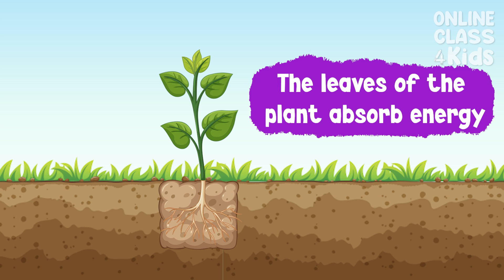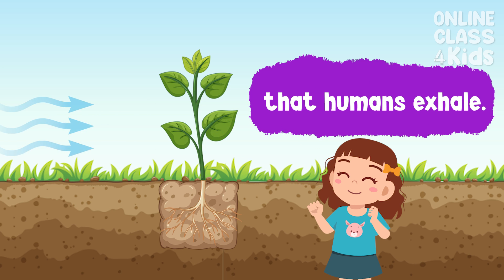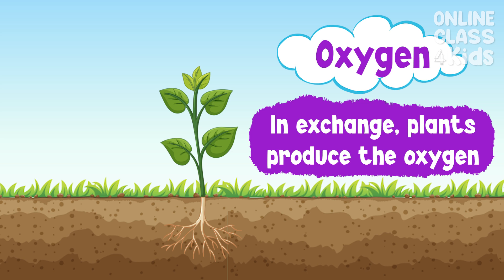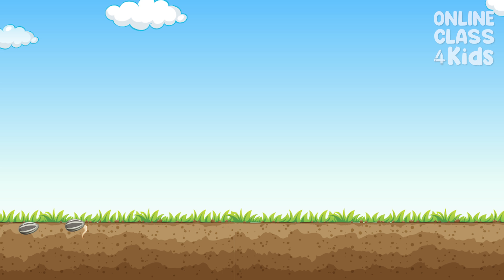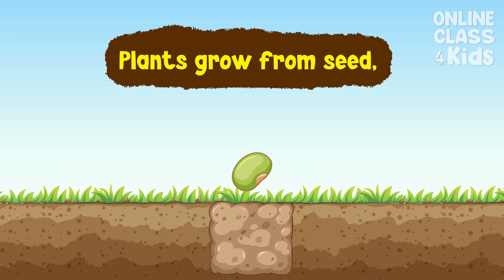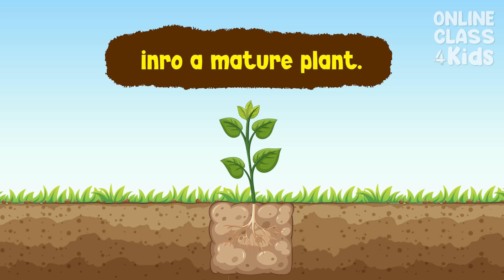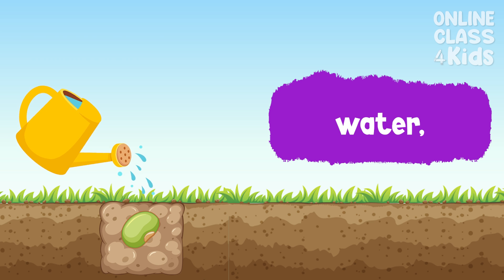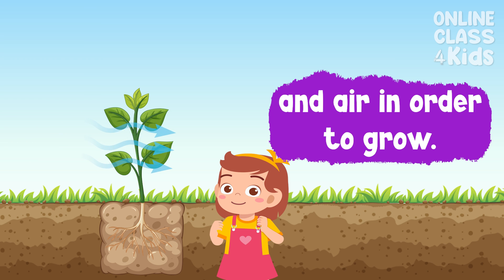How Do Plants Grow | Growing Plants | How to Grow Plants | How Does A Seed Become A Plant? | Science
In this fun and educational video, we'll take your kids on a journey through the fascinating world of plant growth. We'll show them how plants grow from tiny seeds to full-grown plants, and teach them about the important role that soil, water, and sunlight play in the process.

We'll use simple and engaging language and graphics to help kids understand the science behind plant growth. We'll also introduce them to the different parts of a plant, such as the roots, stems, leaves, and flowers, and explain how each part contributes to the overall health and growth of the plant.

We'll also take a look at some common plants and herbs that kids can grow at home, and provide some tips and tricks for caring for them. From planting the seeds to harvesting the fruits and vegetables, we'll show your kids how to become expert little gardeners.

Whether your kids are curious about science, love playing in the dirt, or just want to learn more about the natural world, this video is perfect for them. So sit back, relax, and let's explore how plants grow together!